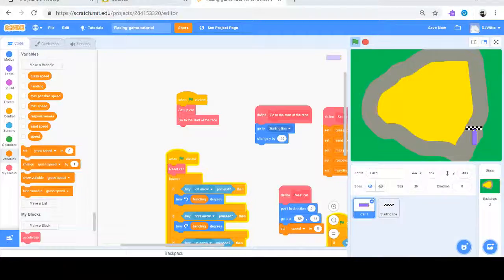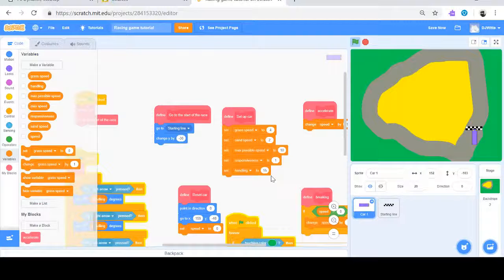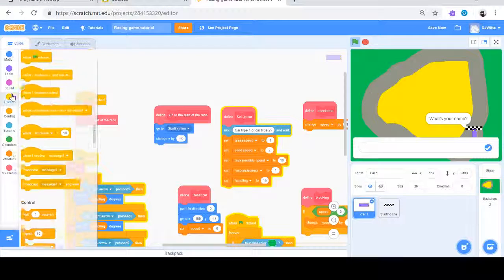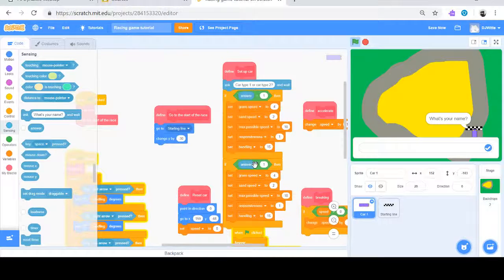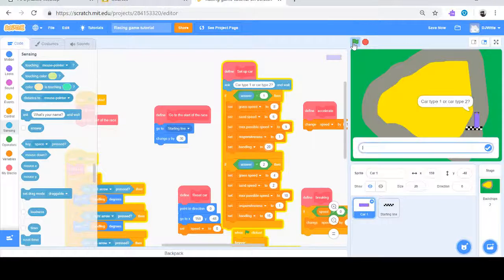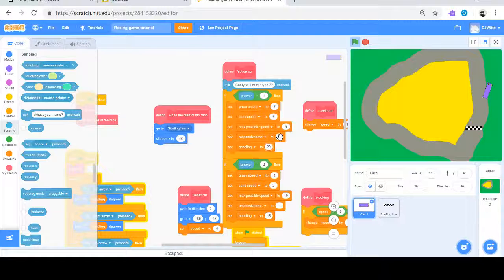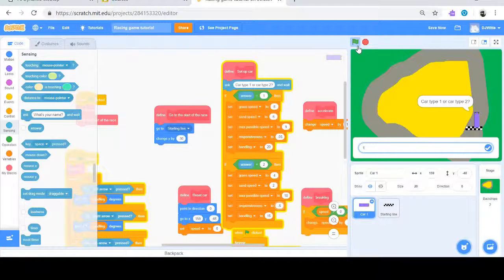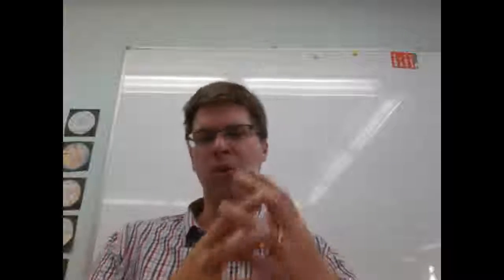vid 8 different types of cars